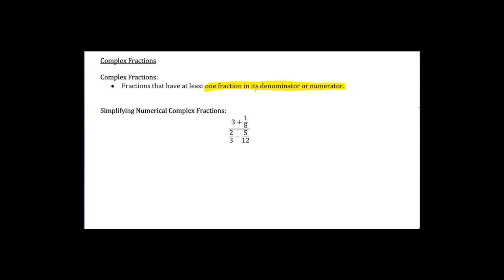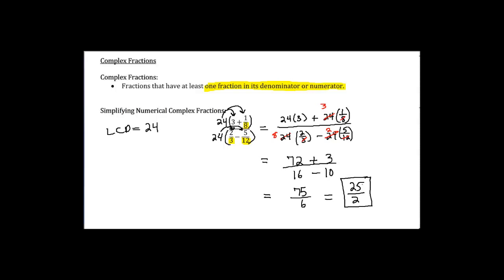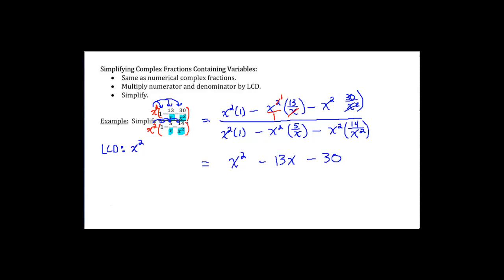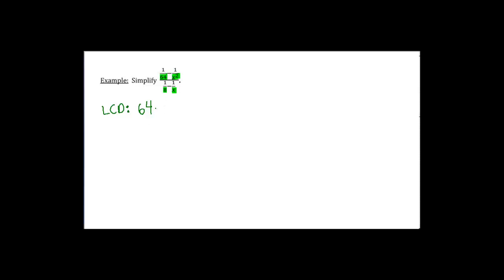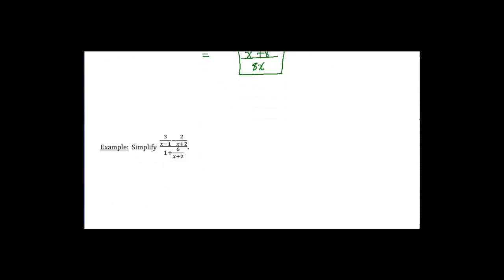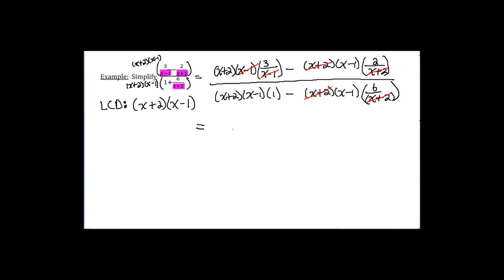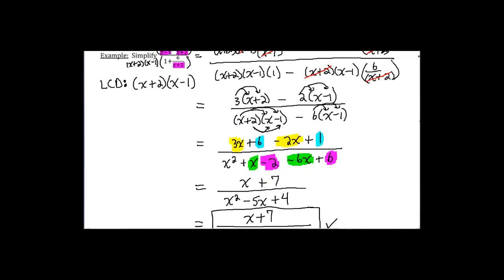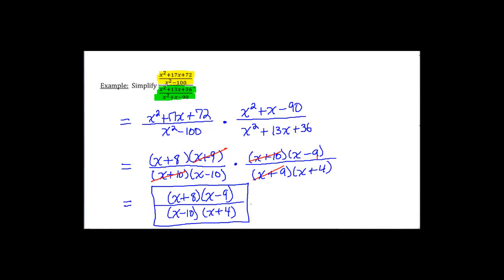Complex Fractions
Section 7.5